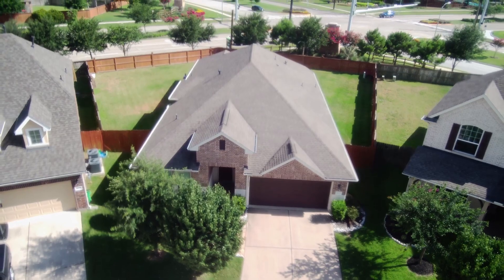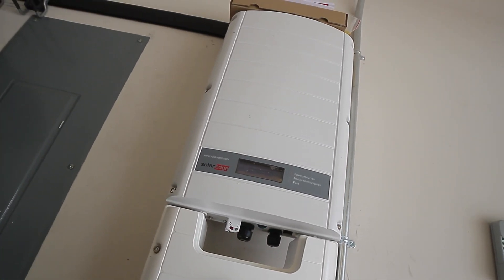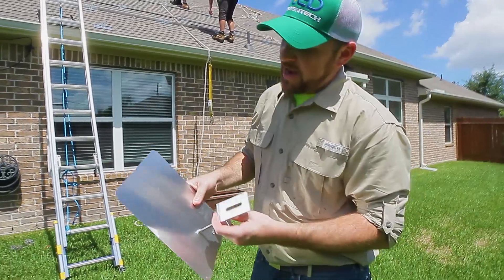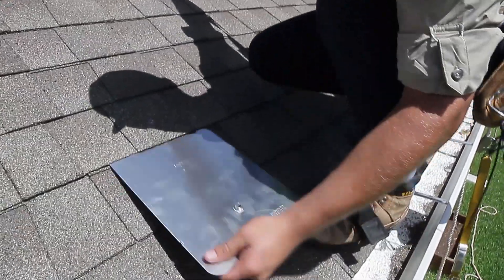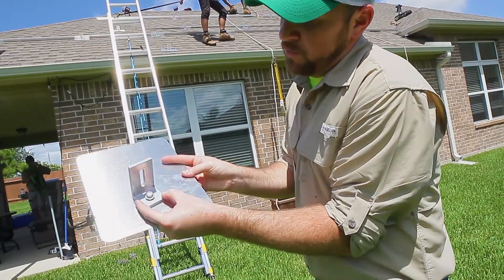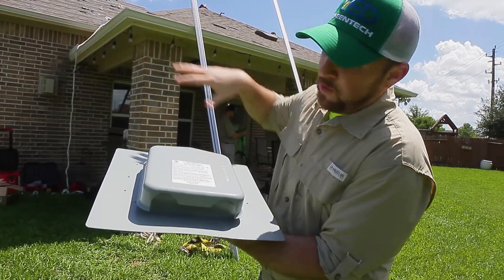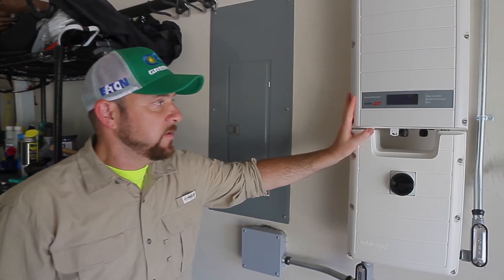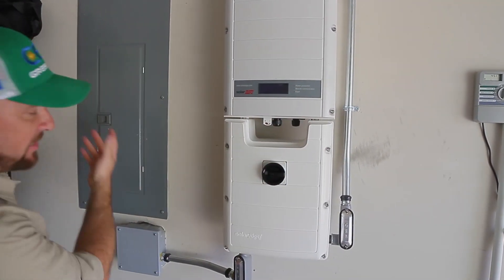PV Solar Installation Walkthrough - Texas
This video goes over the installation process of a residential PV System.